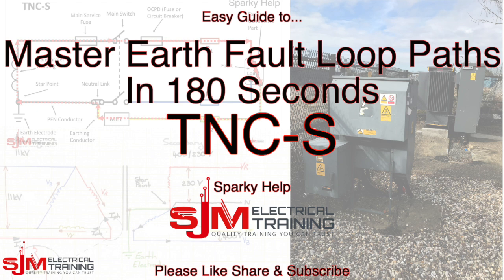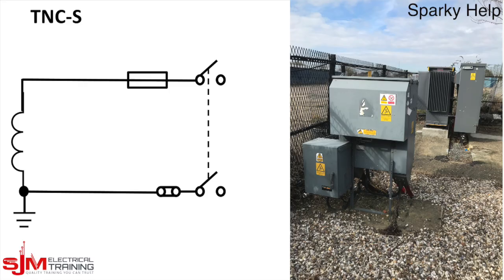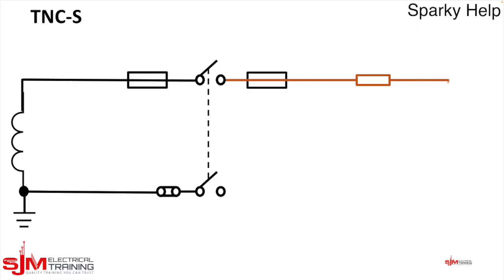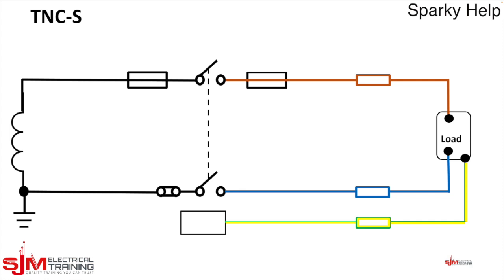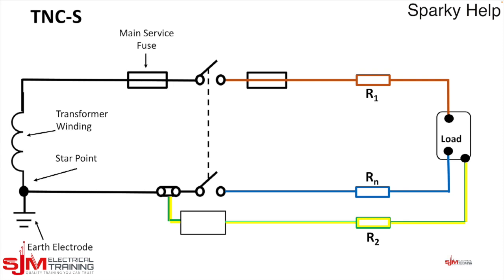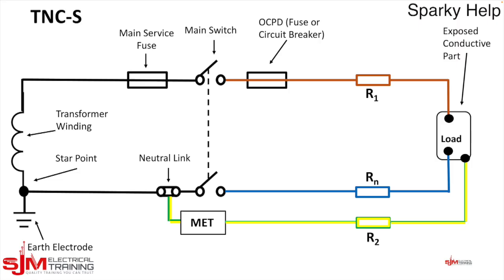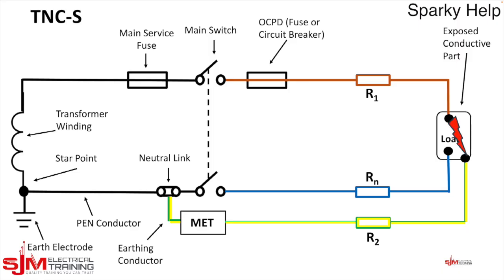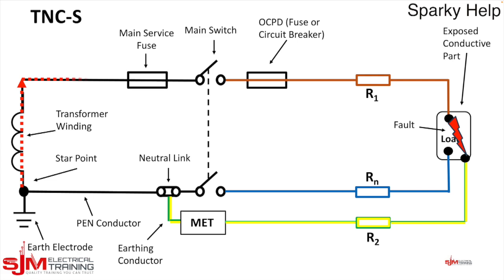Mastering Earth Fault Loop Paths in 180 Seconds TNC-S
This easy guide to drawing and labelling the Earth Fault Loop path for a TNC-S earthing system.  Ideal for those on a level 3 required to draw and label the path.  Help your understanding of earthing systems and thus improve your knowledge of inspection and testing.